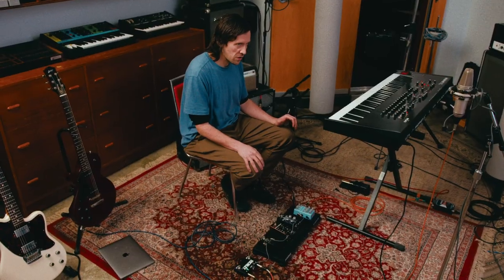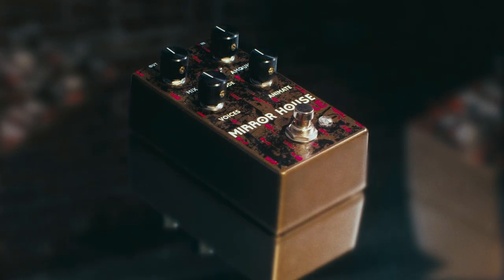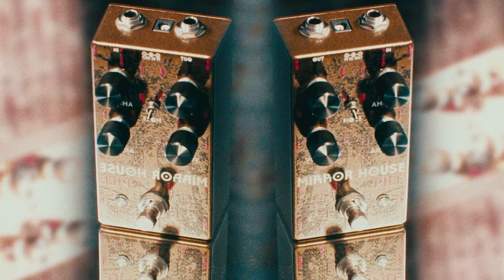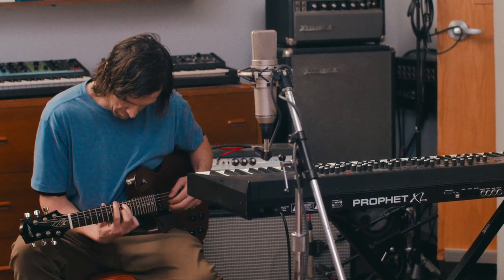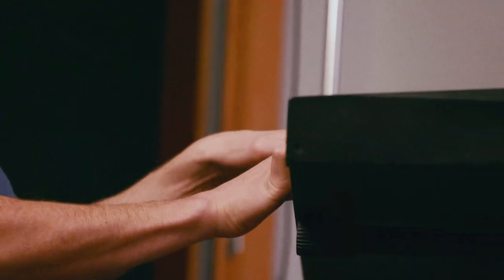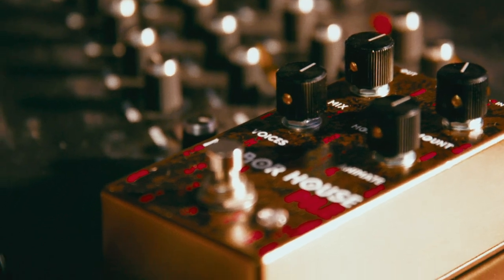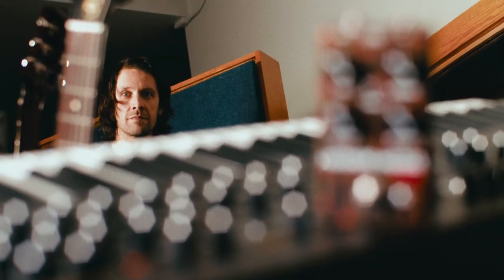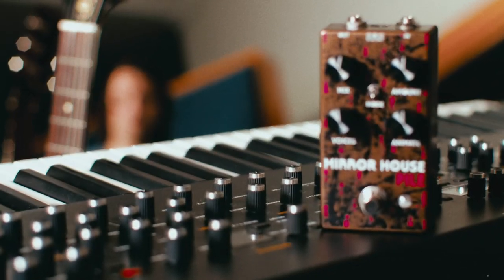Mirror House Pedal - (Pile x EAE)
Mirror house creates two copies of an incoming signal which veer off into opposite directions. This unusual approach to pitch shifting is capable of weird detuning, disorienting microtonal clusters, perfectly harmonic chords, or ugly, strange dissonance. (It can also be a chorus).

Using the Animate control, the pitch shifting will bend in tandem with the attack of your instrument, creating vibrato, glissando, and divebomb effects.

Controls:

Mix - pan between the dry and effected signals. Turn clockwise to increase the amount of pitch-shifted signal. At maximum, no dry signal is present.
Amount - amount of pitch shifting. Turn clockwise to move the two voices away in pitch from the original signal.
Animate - amount of envelope added to the pitch shift. Turn clockwise to exaggerate the dynamic response of the pitch shifting. The higher voice moves up and the lower voice moves down.
Voices - mix between higher and lower pitch voices. In the center position, this is an equal mix. Turn clockwise to focus on the higher voice, and turn counterclockwise to focus on the lower voice.
Mode (toggle) - sets the range of the Bend knob. In the down position, the Bend knob ranges from subtle detune to a semitone. In the up position, the Bend knob is quantized in semitones up to an octave.

Mirror House was designed in collaboration with John at Electronic Audio Experiments and manufactured by their team just outside Boston, MA. The artwork was drawn by Nicole Rifkin.